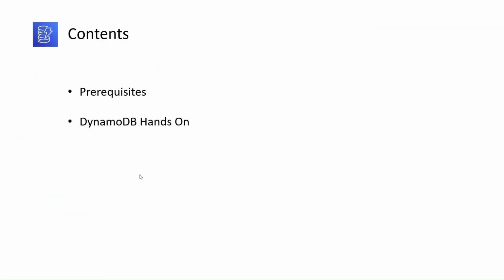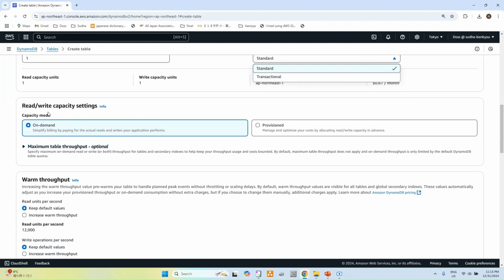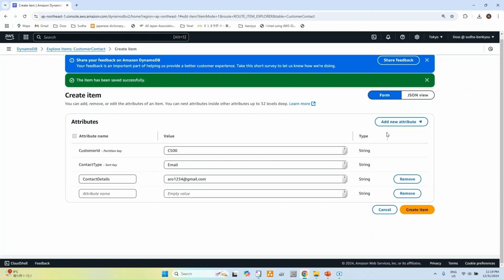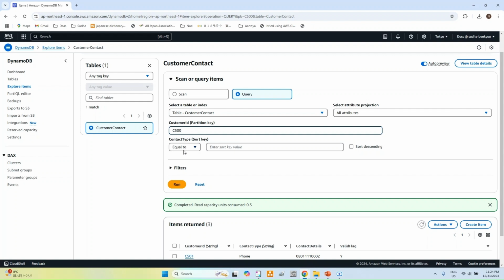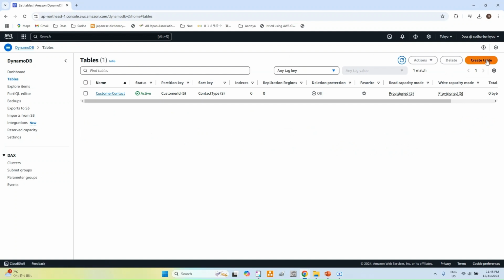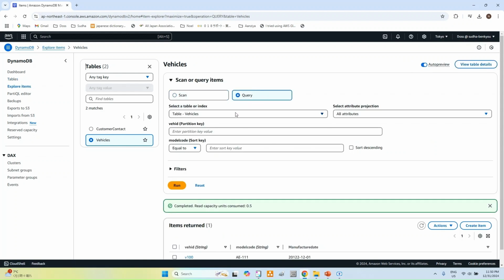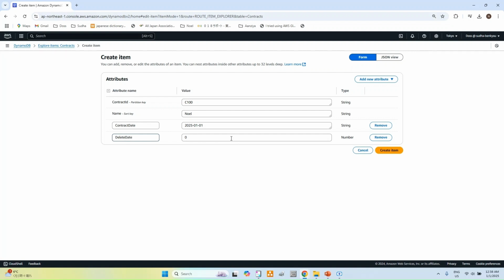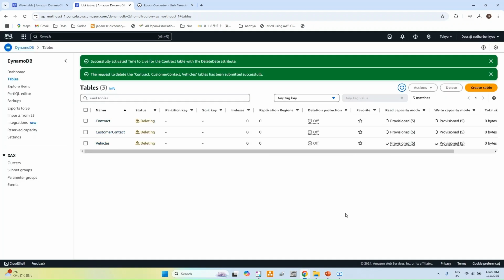Amazon DynamoDB - Hands On Demo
The hands on demo will cover the below topics:
DynamoDB Table Creation
CRUD Operations
Data Retrieval
RCU & WCU Configuration
Create Indexes (Secondary indexs)
Query Data Using PartiQL
TTL(Time To Live) Configuration
Delete Table

Also it can be a reference material for

 AWS Account Creation: